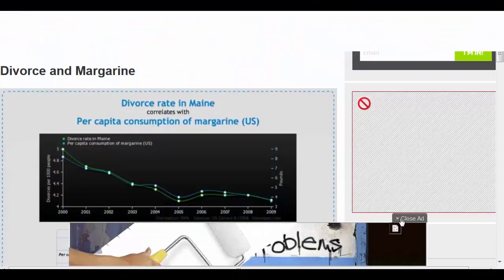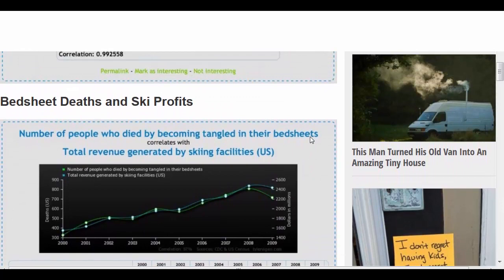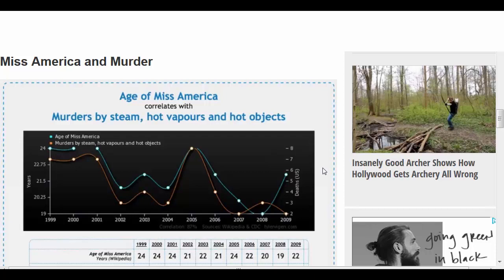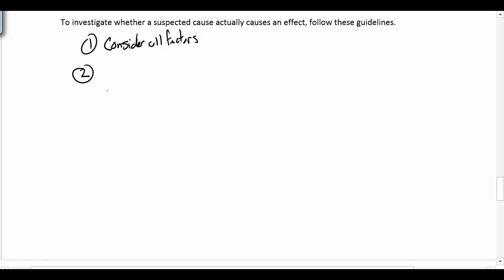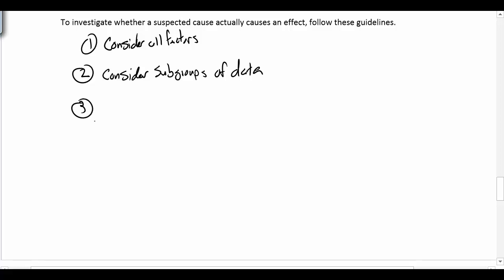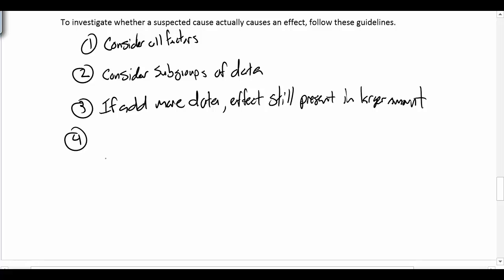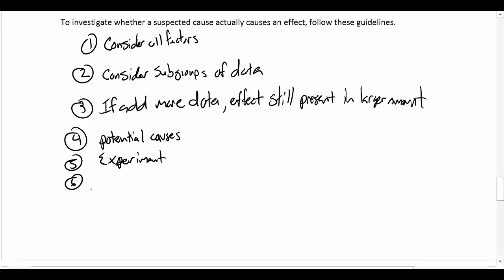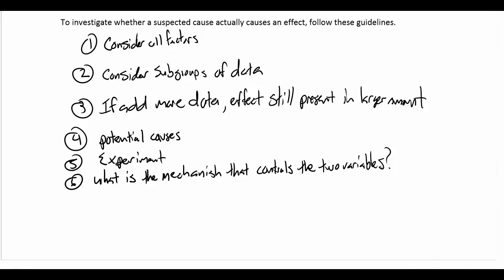Correlation and Causality II